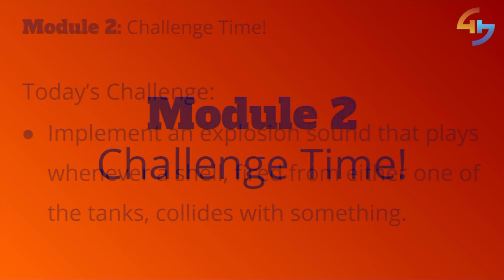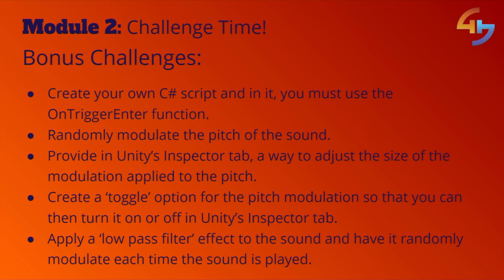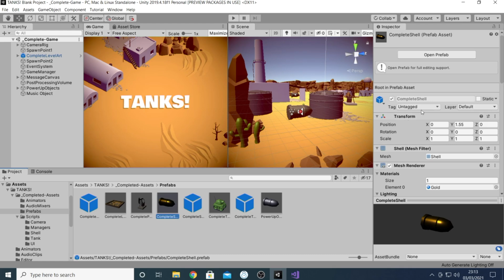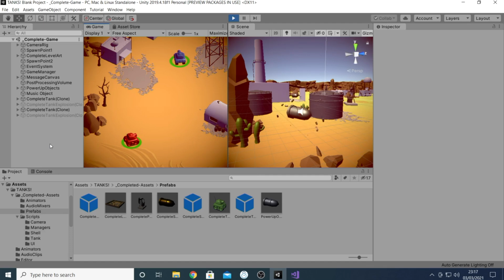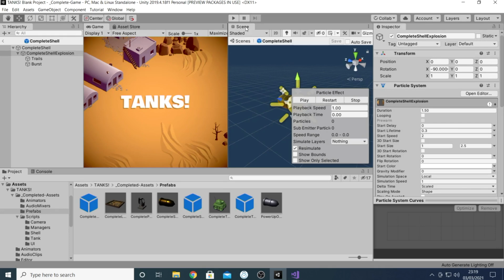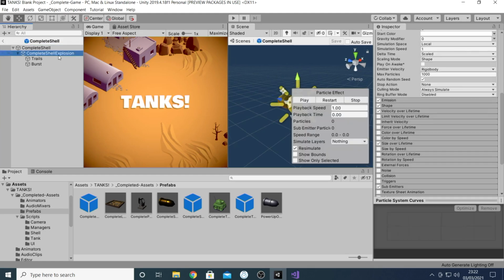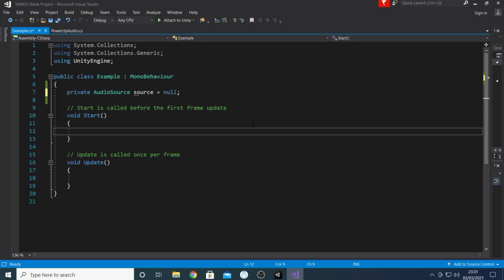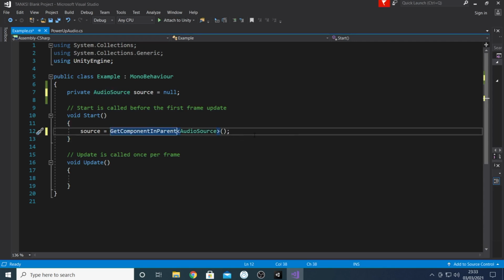Challenge Time! | Module 2 Lesson 5 | Unity Audio Mastery Course